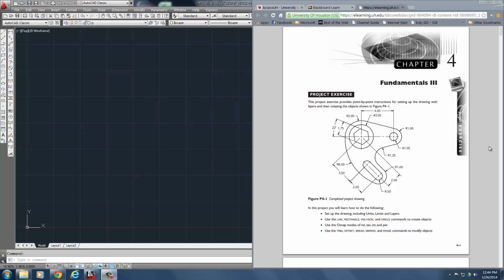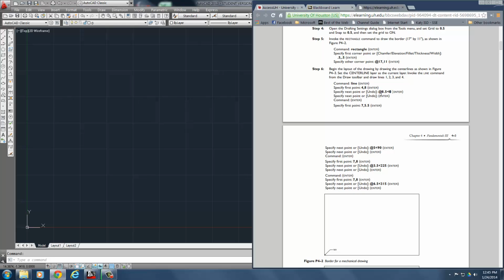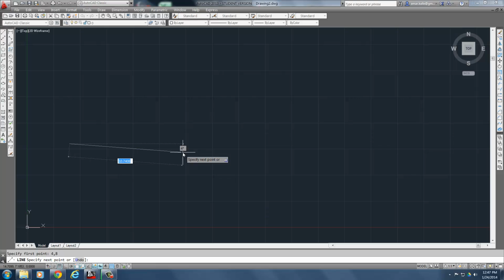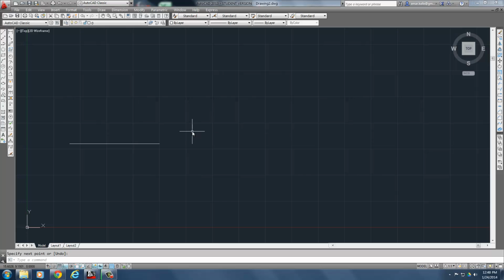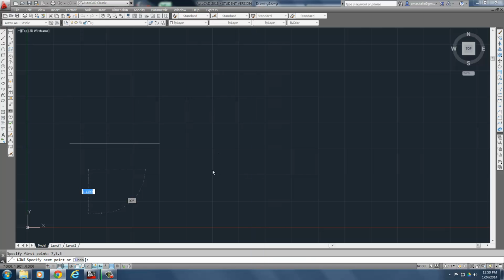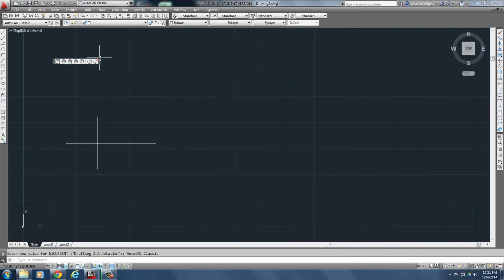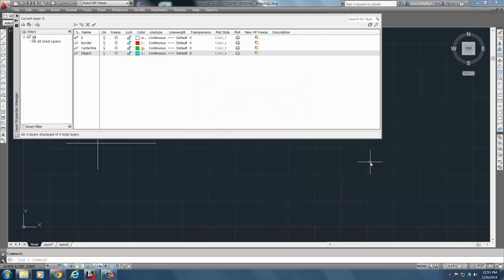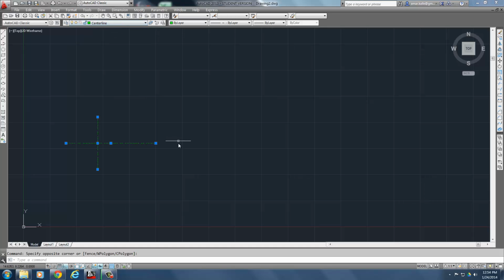Part1_Assignment1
-Lines
-Centerlines
-Layers